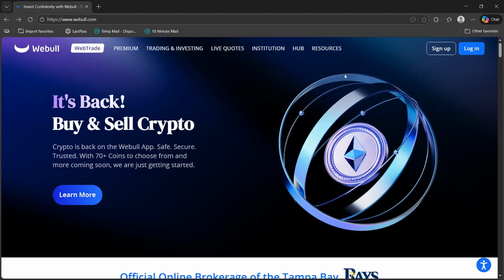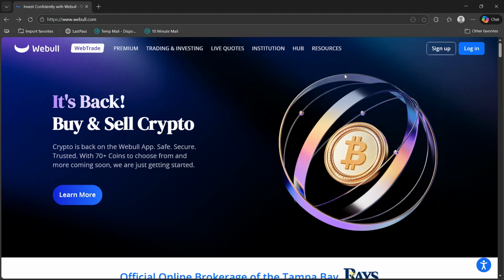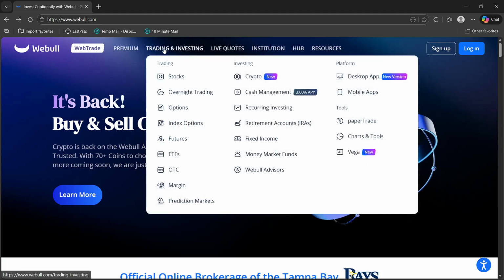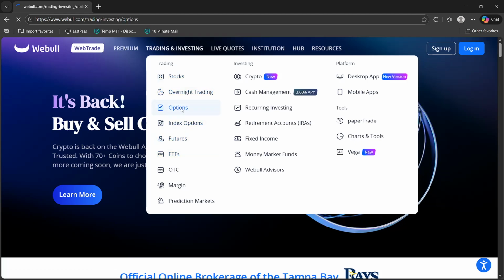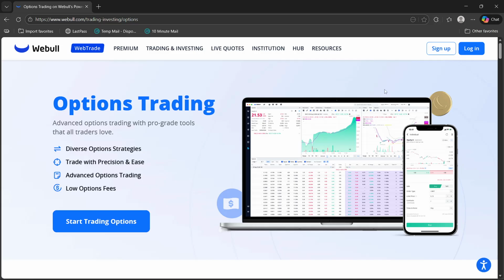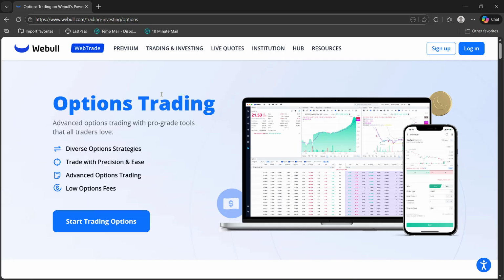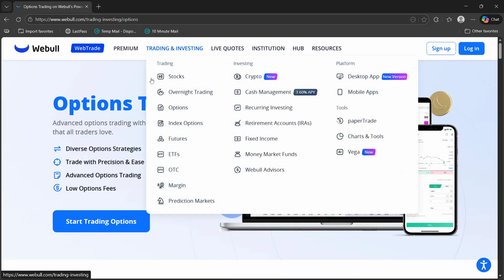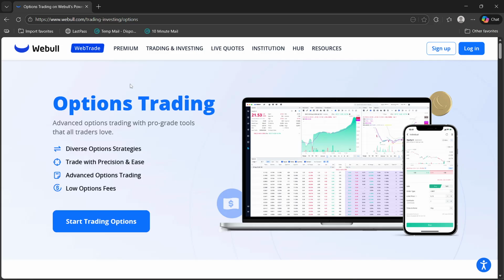How to Buy Options on Webull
In this video, I'll show you how to buy options on webull step by step. The method is very simple and clearly described in the video. By following all the steps in the video, you'll be able to easily learn how to buy options on webull step by step.